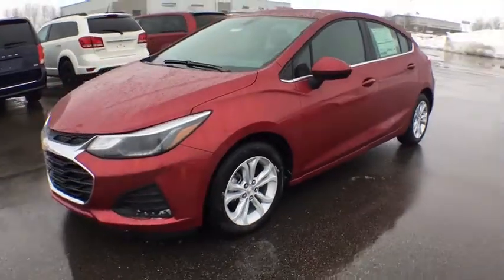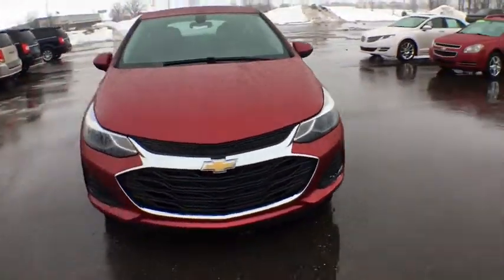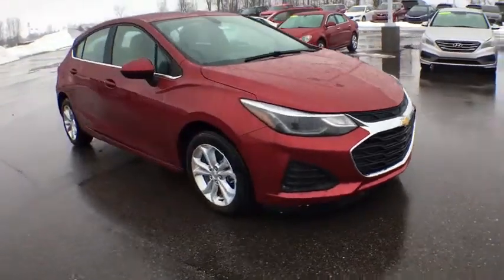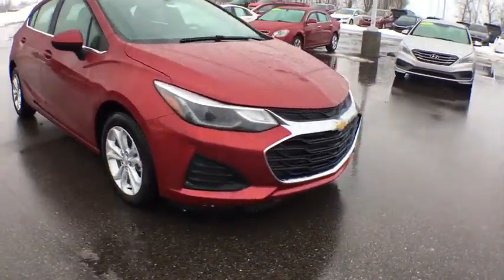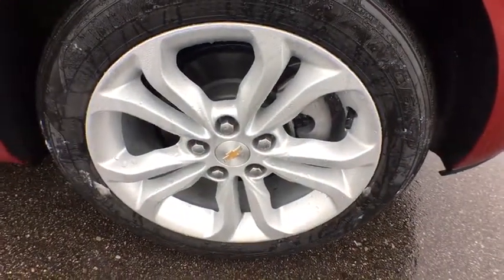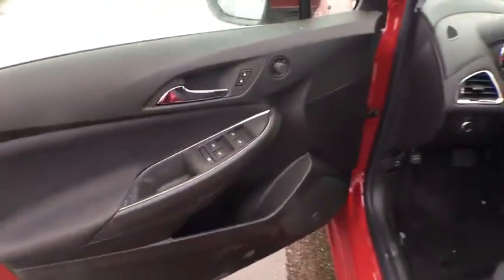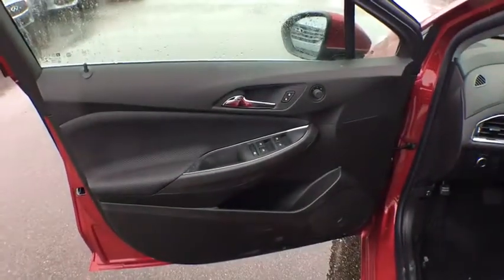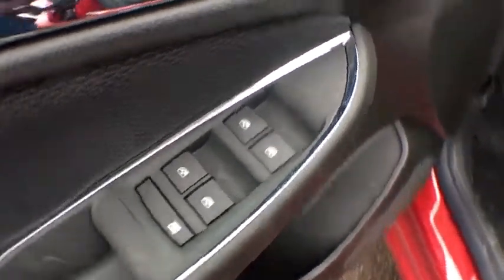2019 Chevrolet Cruze Coopersville, Muskegon, Grand Rapids, Grand Haven, Hudsonville, MI U1037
Red Tintcoat N 2019 Chevrolet Cruze available in Coopersville, Michigan at Betten Baker Chevy Buick. Servicing the Muskegon, Grand Rapids, Grand Haven, Hudsonville, MI area.